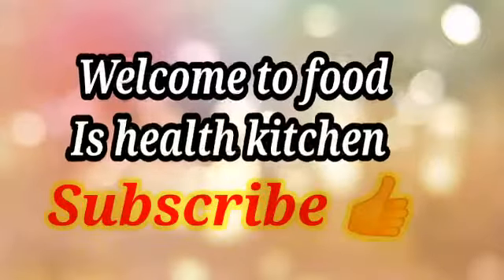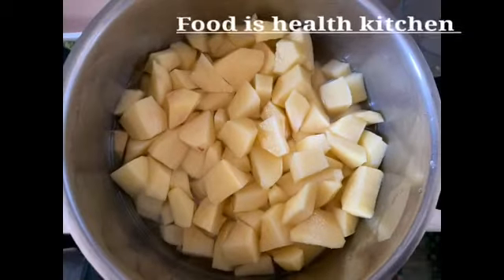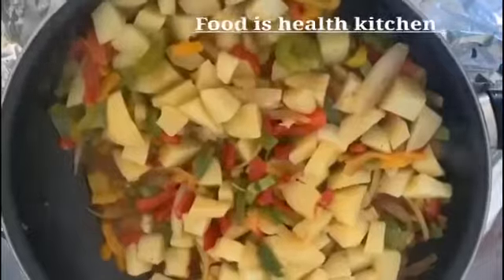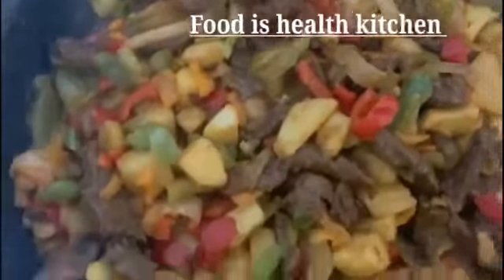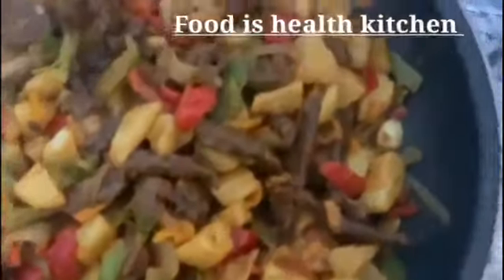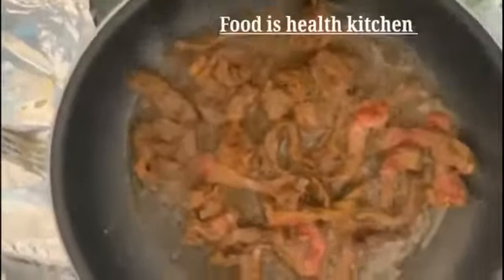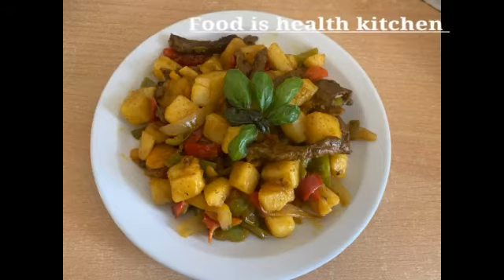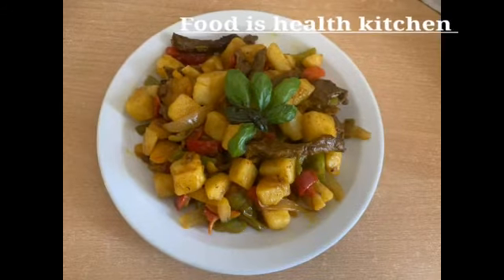My potato vegetable porridge recipe@monicalobolobotv8832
Those are my ingredients for my recipe potato, red pepper, green pepper, olive oil, salt,  onions. It’s so delicious please guys don’t forget to like my recipe👍